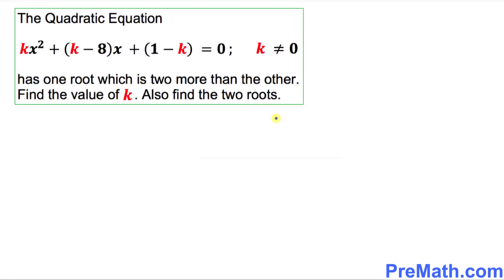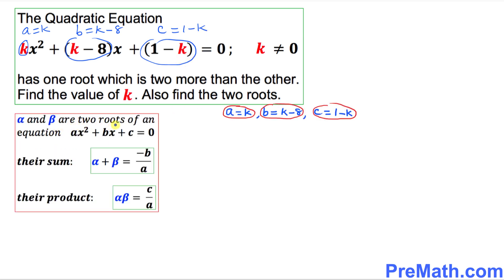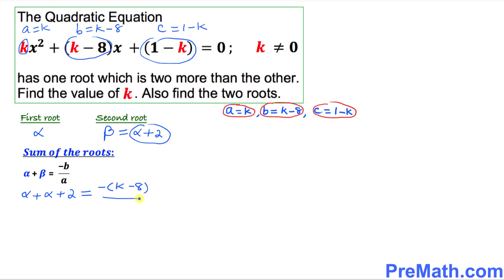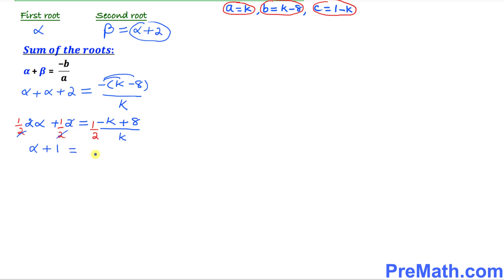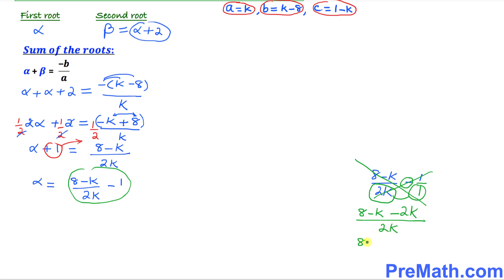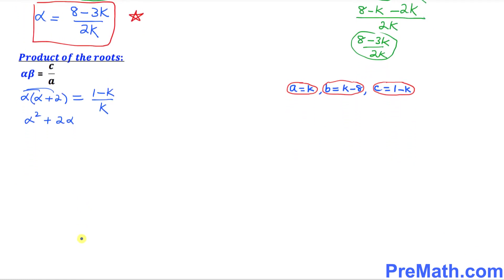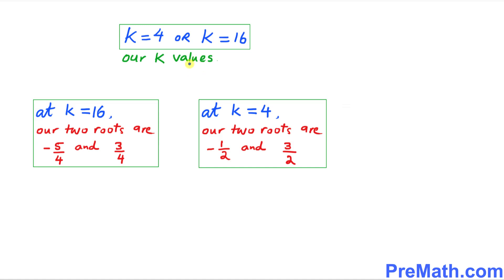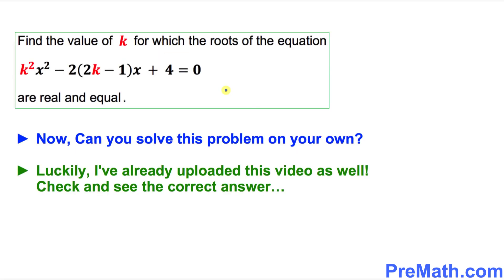Find the Value of k and the Two Roots for this Quadratic Equation | Easy Step-by-Step Explanation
Learn how to find the value of k and two roots of the quadratic equation if one root is two more than the other. Quick and Simple Explanation by PreMath.com